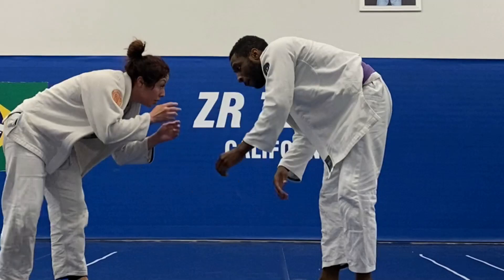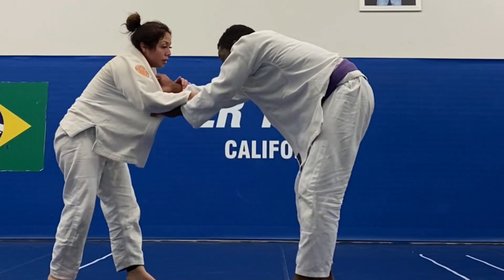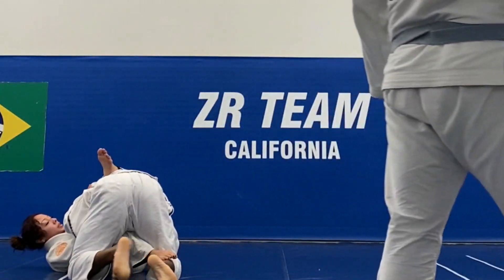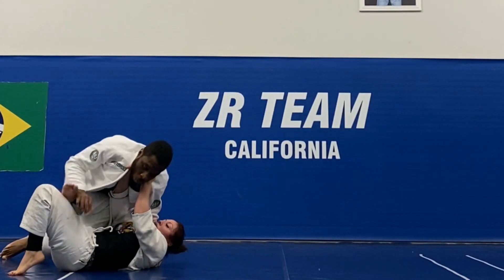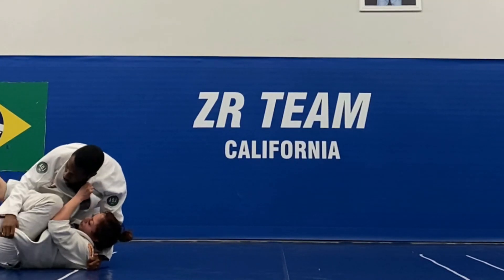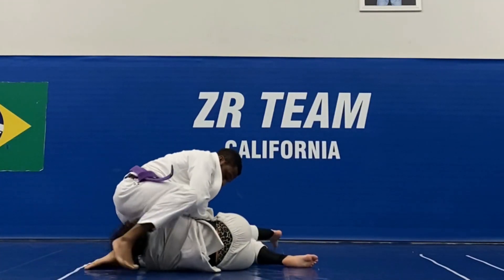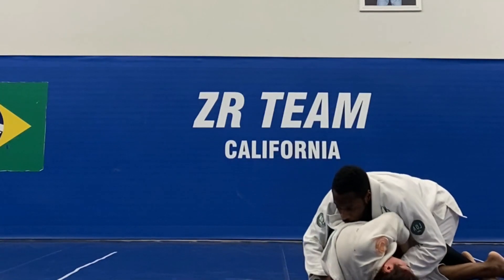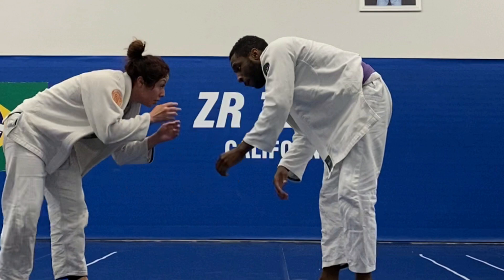Purple Belt v Brown Belt - Rolling/Sparring Video Breakdown Episode 2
YOO what is up everyone! I've decided to bring a new segment to the channel that features me breaking down my BJJ rolling sessions. I'm always looking to improve and what better way to do that than to post my rolls on the internet for people to watch and dissect. What could go wrong? lol

But for real if you have any comments leave them in the comment section and think about subscribing to the channel and hitting the notification bell so you don't miss out on any of my videos.